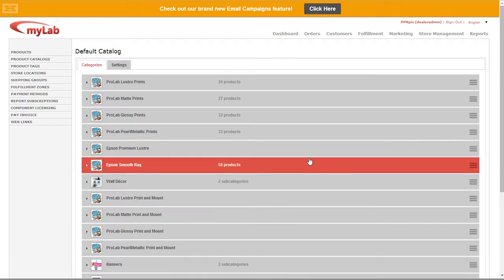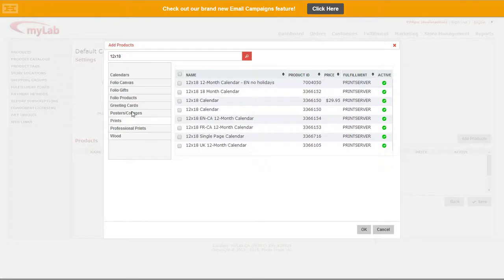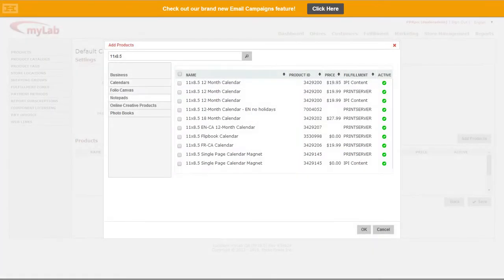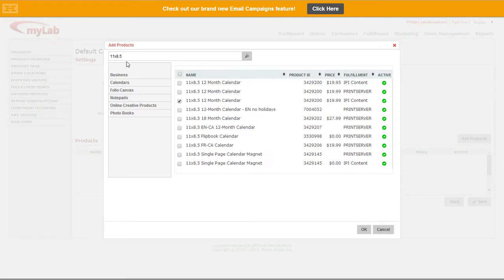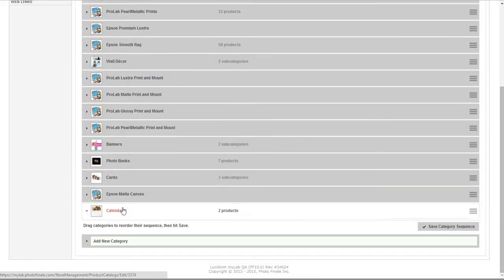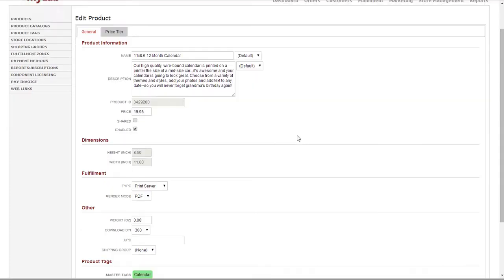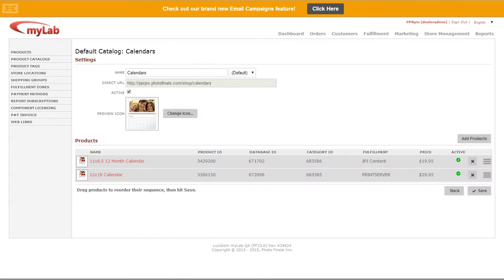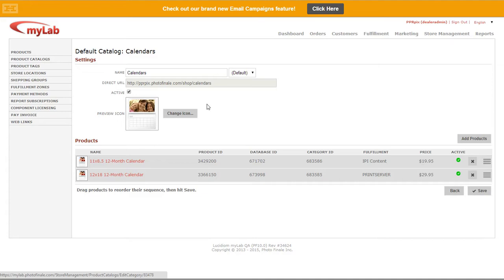myLab, add products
How to add a product to your Photo Finale or Foto Depot storefront.